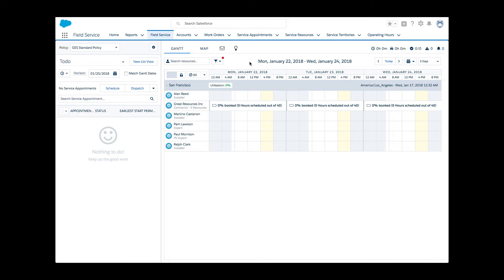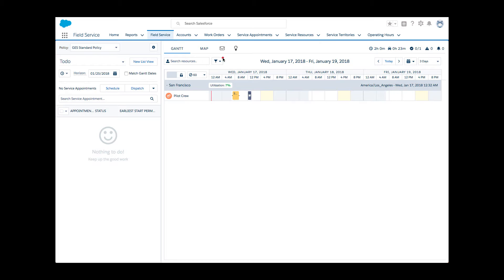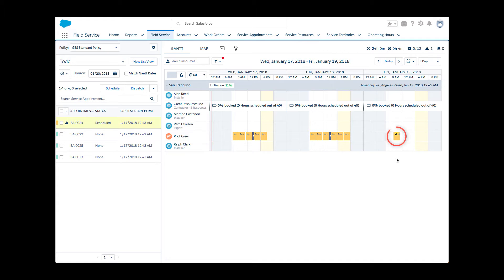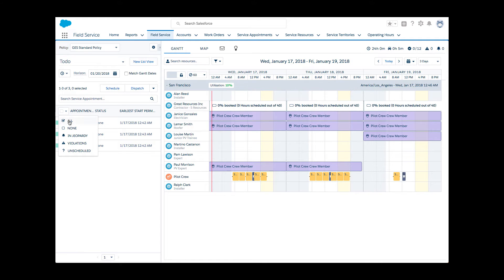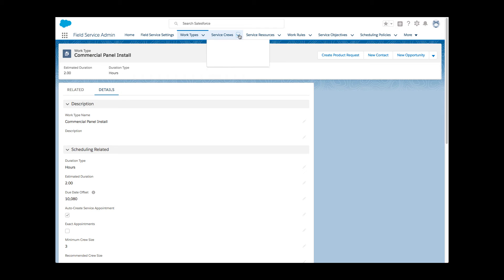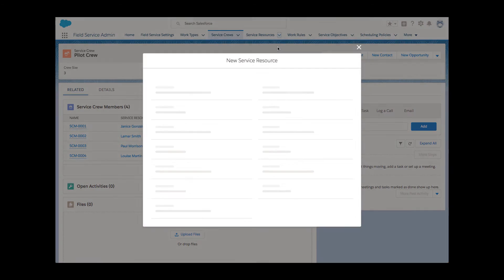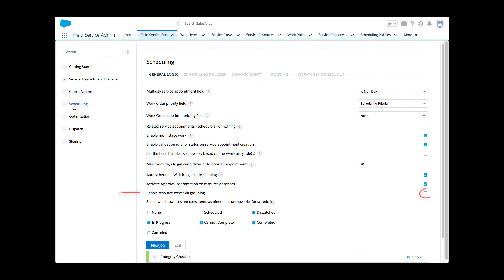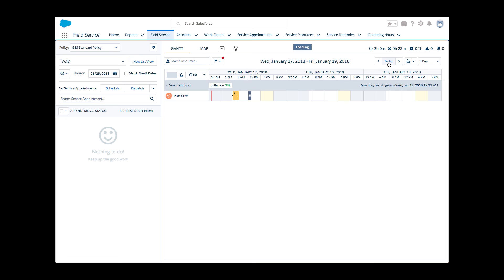Crew Scheduling - Field Service Lightning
Scheduling Complex Crews is no easy fit, especially when scheduling automation & optimization to a multitude of biz objectives is required. Now GA with Spring '18 Release!